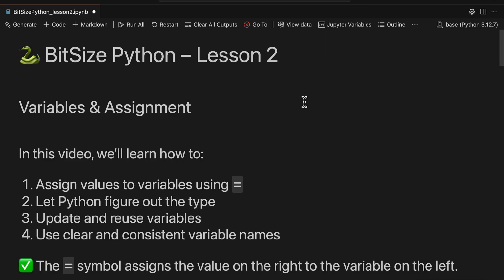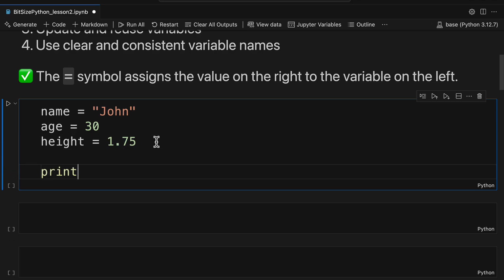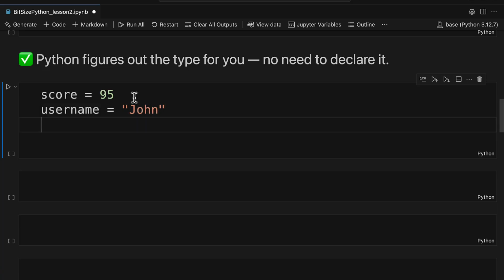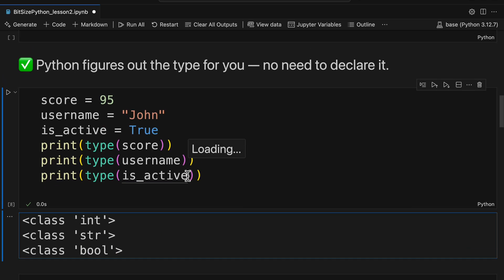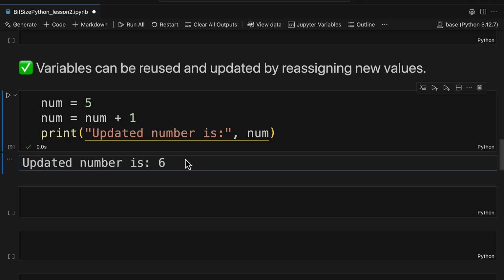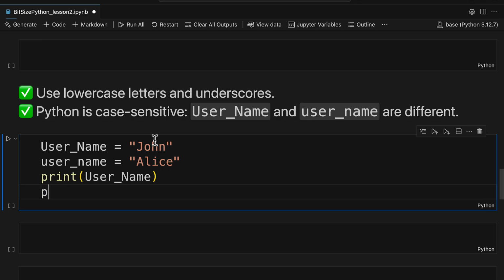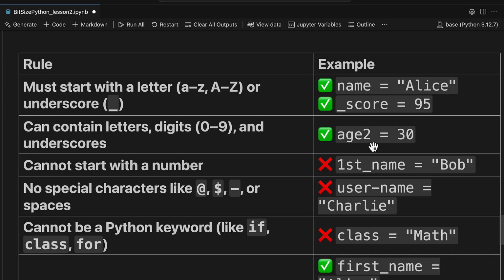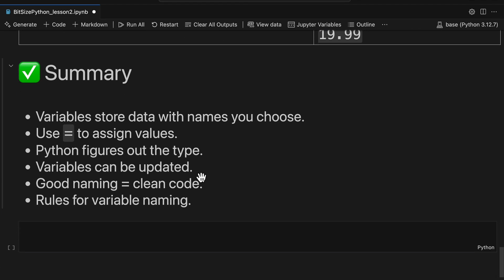BitSize Python – Variables & Assignments | Store Data Like a Pro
Learn how to create variables and assign values in Python.
We break down simple rules, naming tips, and real examples.
🧠 = means assignment
🧠 Variables store data
🧠 Use clear, lowercase names (like user_name)
No fluff. Just code and examples.
⚡ BitSize Python | Ep. 2